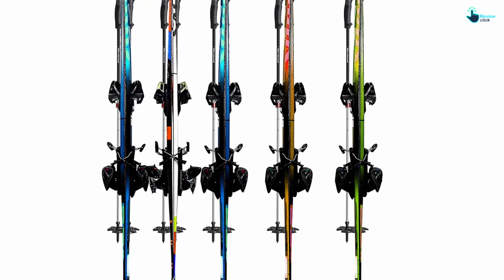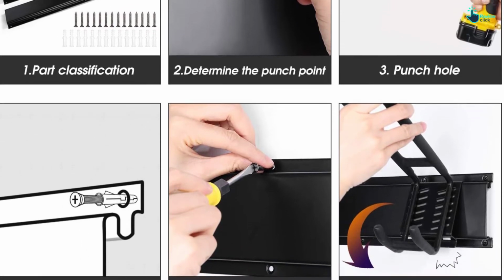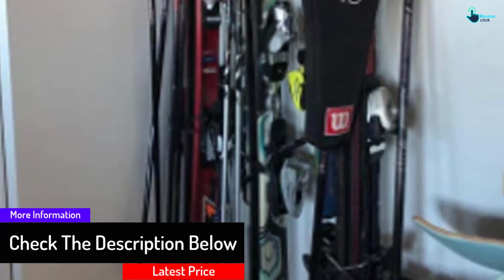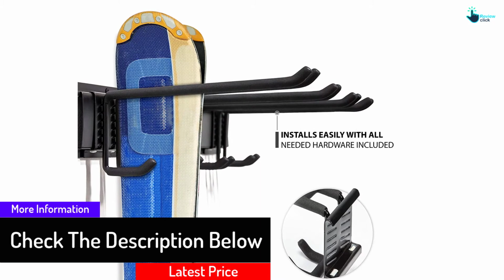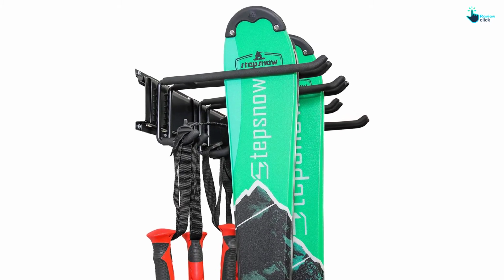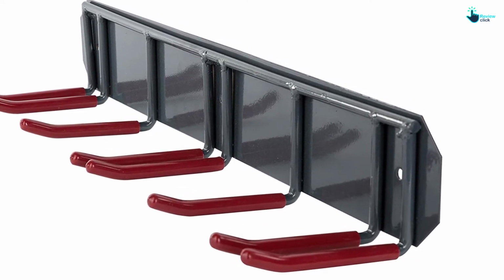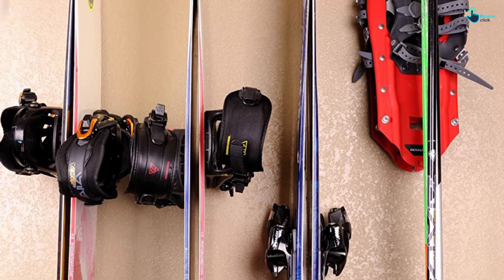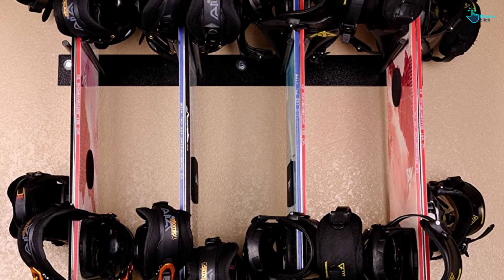Top 5 Best Snowboard Wall Racks in 2025 Reviews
▶️ 5. Odoland 5 Pairs of Ski Rack for Garage

▶️ 4.  Ultrawall Ski Snowboard Storage Rack Wall Mount Shelves Storage Hanger

▶️ 3.  RaxGo Skis and Skiing Wall Rack for Garage and Home Storage

▶️ 2.  Wealers Wall Mounted Rack Organizer

▶️ 1.  Rough Rack 4 to 8 Snowboard and Ski Rack

Are you Searching for Best Snowboard Wall Racks? So now you are in the right place for getting the valuable info on  Snowboard Wall Racks.

In this video we short listed the top 5 Best Snowboard Wall Racks on the market in 2022. We made this list based on our

We have tested each  Snowboard Wall Racks and tried to include an in-depth information of  Snowboard Wall Racks in our Video which will be enough to fulfill all of your needs. We recommended The Top 5  Best  Snowboard Wall Racks In this video. All of them are maintain the quality. If you want to buy Best  Snowboard Wall Racks, we think this list will be very helpful to you.

We hope you like the  Best  Snowboard Wall Racks we select for this year.

If you have any questions related to the  Best Snowboard Wall Racks which are listed here, please leave a comment down below and we will get back to you as soon as possible.